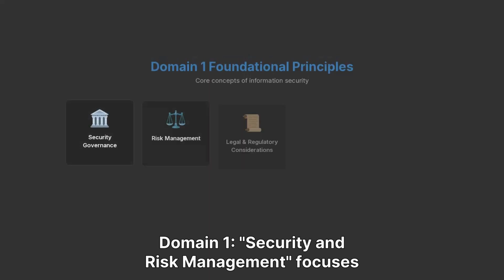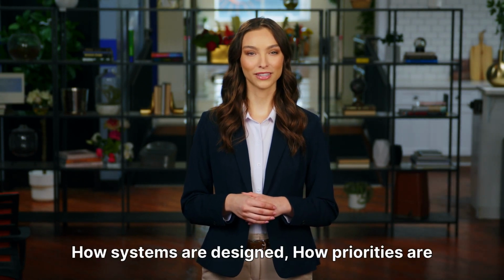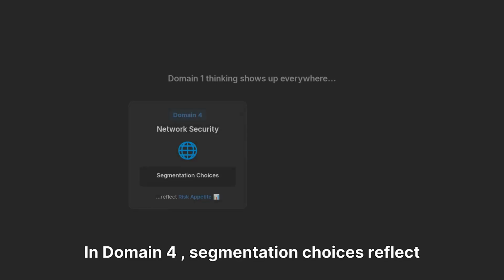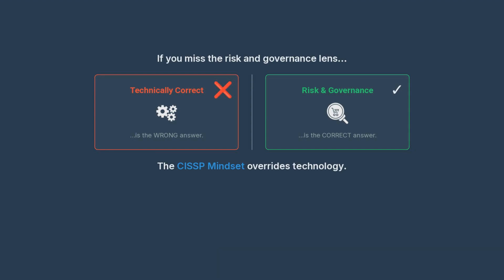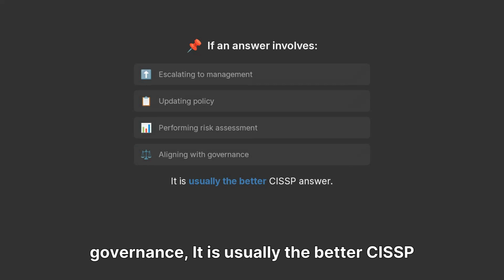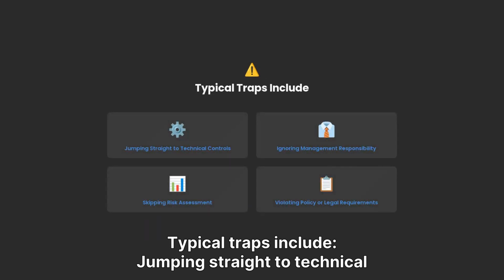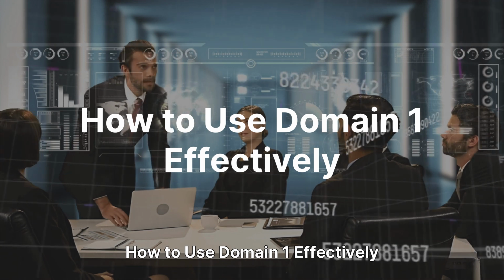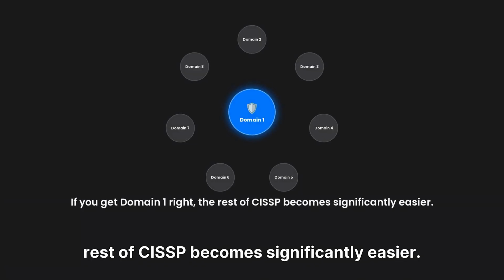CISSP Domain 1: Mindset & Domain Overview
Visit vsecure.ai for more details.